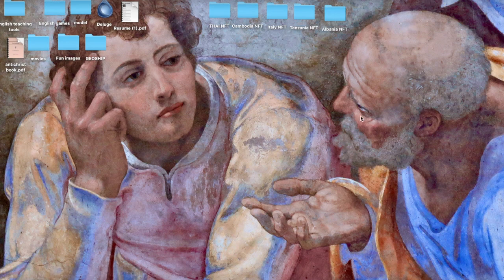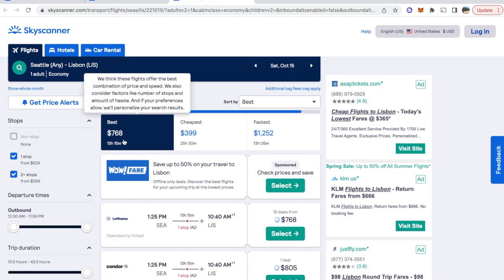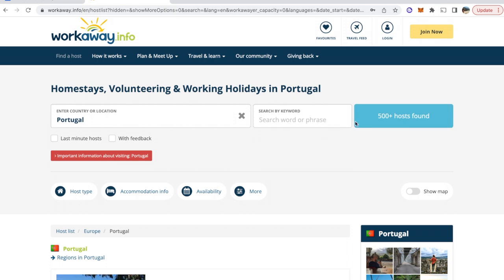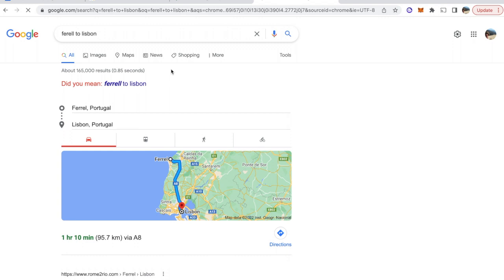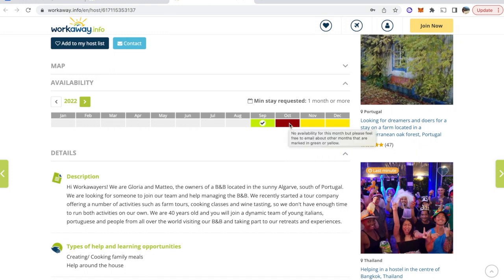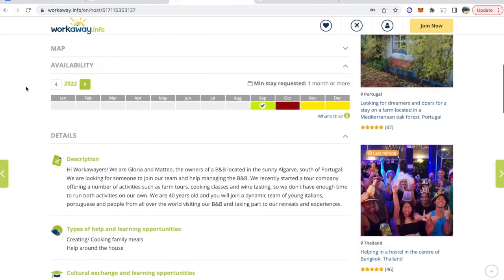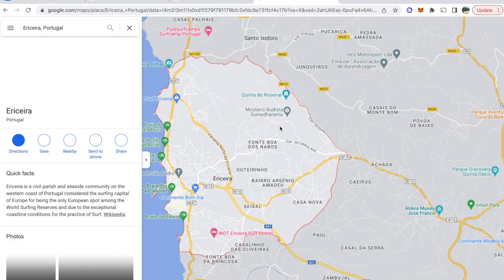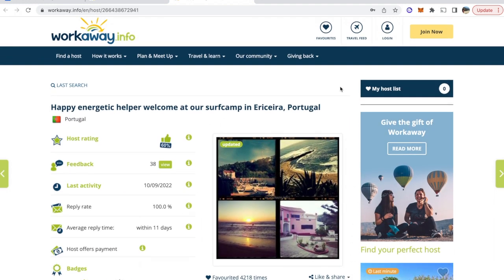Workaway / skyscanner intro-- How I plan international travel and why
In this video I show you how I use the website work away to find paying jobs all around the world that will house and feed me in exchange for working. This is my favorite way to budget travel because not only is it affordable, you become immediately tapped in to a local community and by working you can integrate into that community in a much more expansive way, opening up many doors of opportunity for you. I also go over how i use skyscanner to find cheap flights, being as how flights are always the most expensive part of my trips.